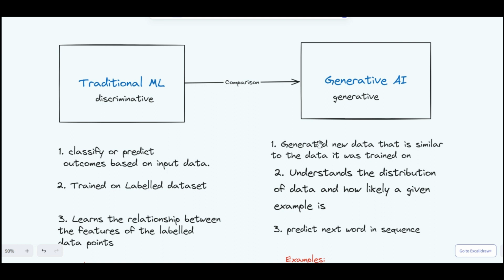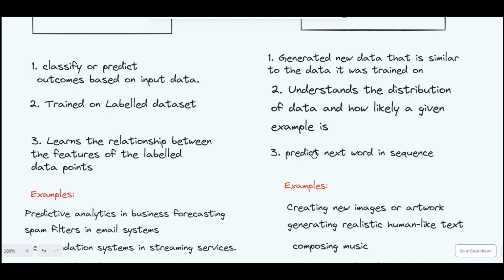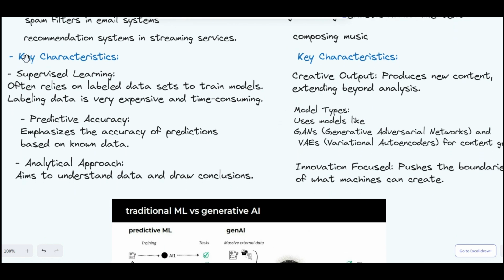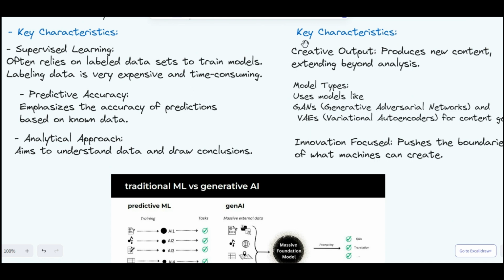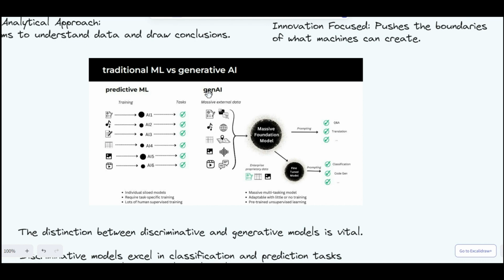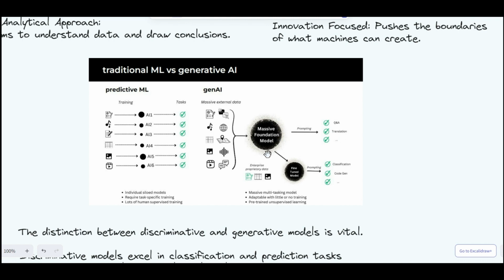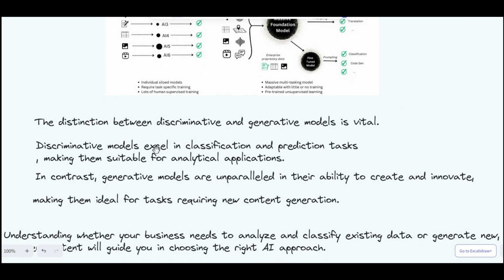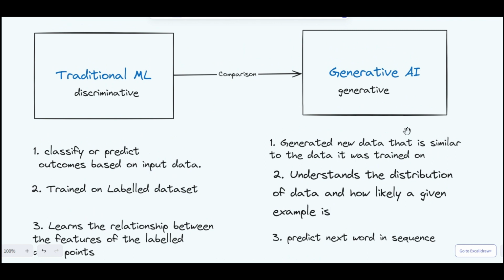Traditional ML vs Generative AI | Day-3 Discriminative Models vs Generative model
Are you curious about the differences between Traditional Machine Learning and Generative AI? 🤖 In this video, we break down the key distinctions between these two groundbreaking technologies and explain why they matter in today's AI-driven world.

🔍 What You'll Learn:

The fundamental principles of Traditional Machine Learning
How Generative AI is revolutionizing creativity and automation
Real-world applications of both Traditional ML and Generative AI
Future trends and what to expect in the AI landscape
🌟 Why Watch?
Understanding the differences between Traditional ML and Generative AI is crucial for anyone involved in tech, business, or AI development. Whether you're a beginner or an expert, this video provides valuable insights that will enhance your knowledge and keep you ahead of the curve.

📚 Chapters:
Introduction
What is Traditional Machine Learning?
Real-World Applications
Key Characteristics
Conclusion